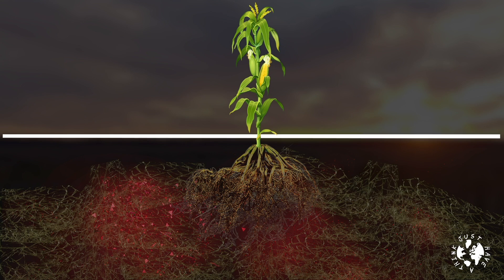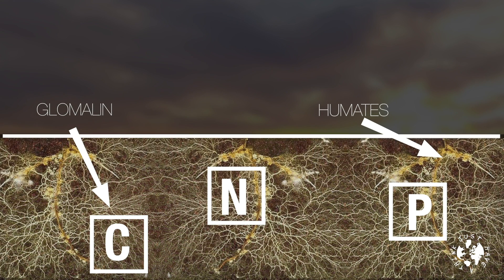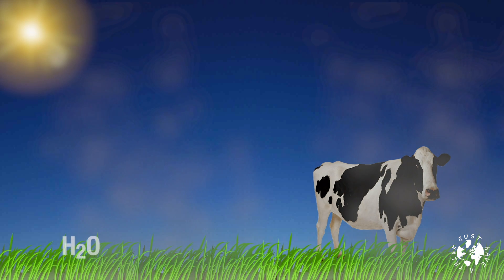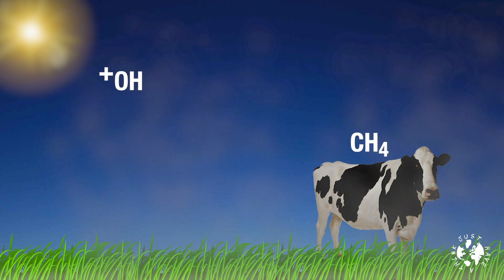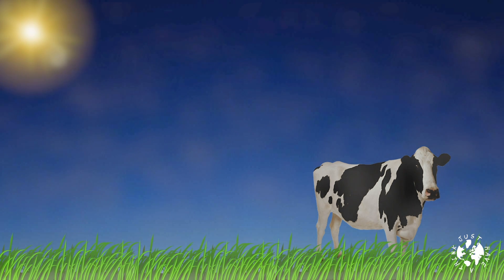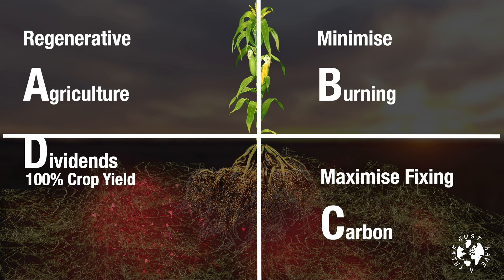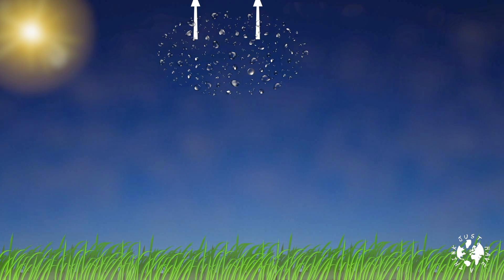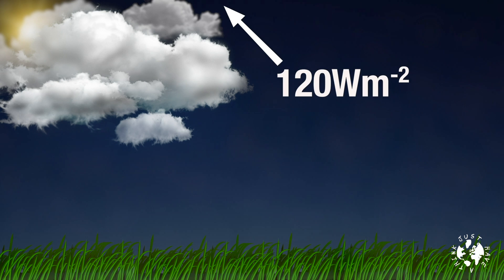Regenerative Agriculture - Part 2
Regenerative Agriculture has been around for a very long time. The trouble is it's just not the way most modern farming techniques are taught or practiced. Walter Jehne is an Australian microbiologist who argues that with a few very simple changes to the way we manage our land, all of which are just taking a lead from nature, the answer to reducing our global atmospheric temperature could be as easy as A-B-C...